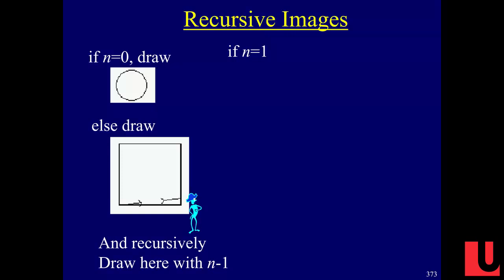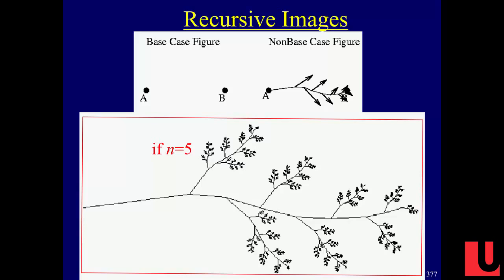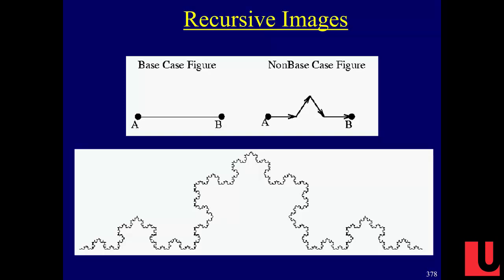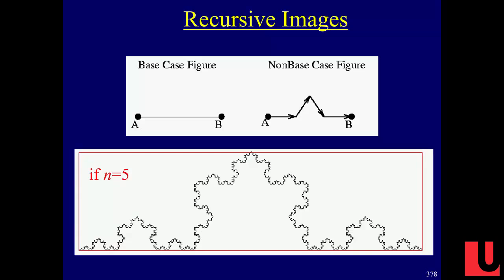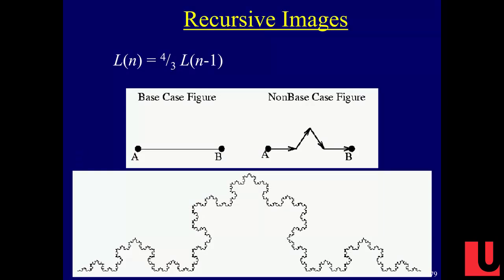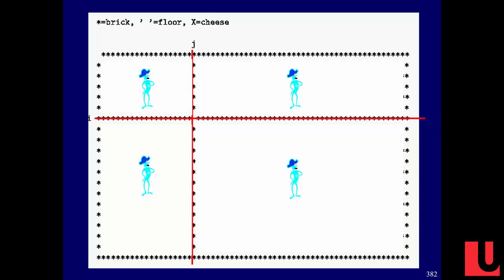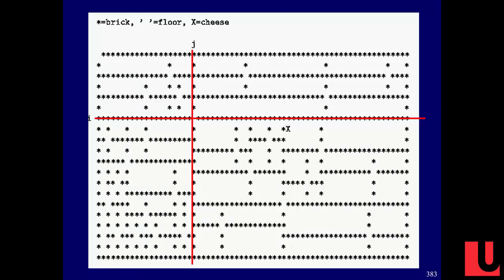3101 2 17 Recur Images